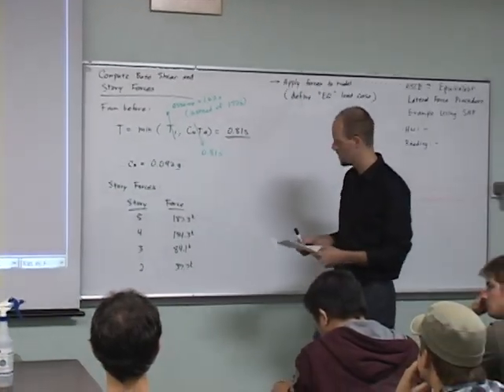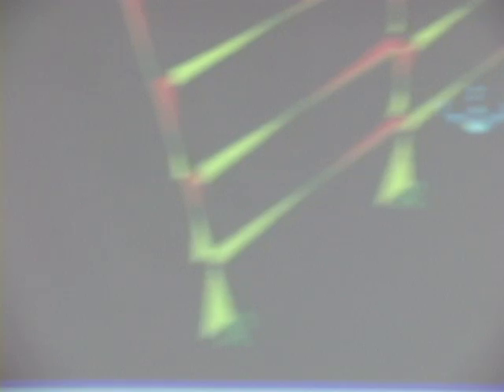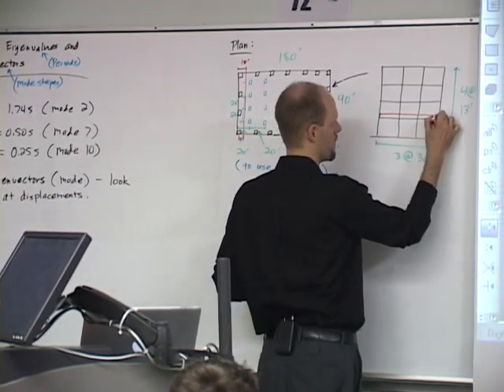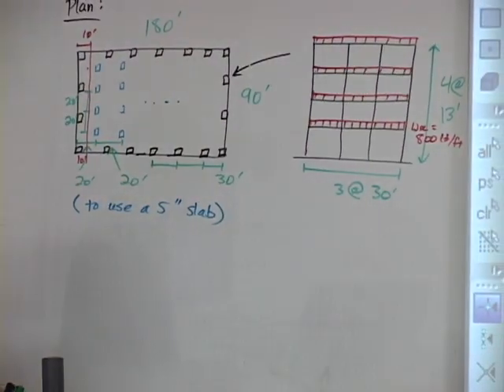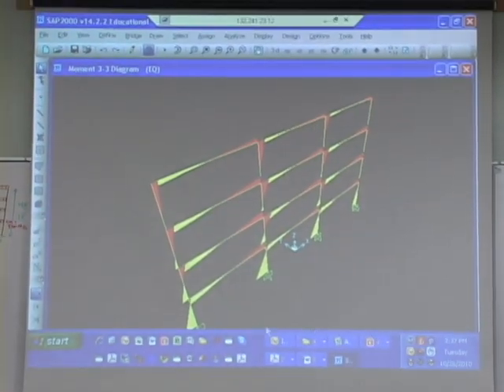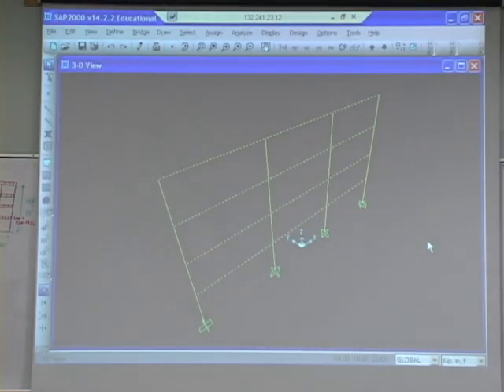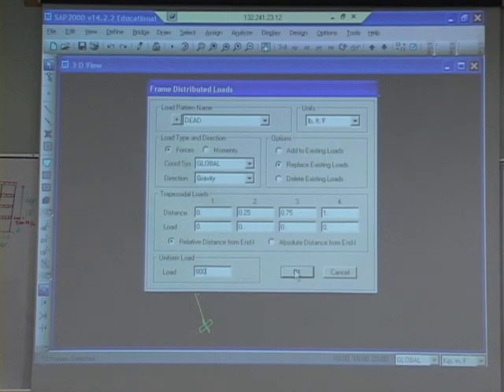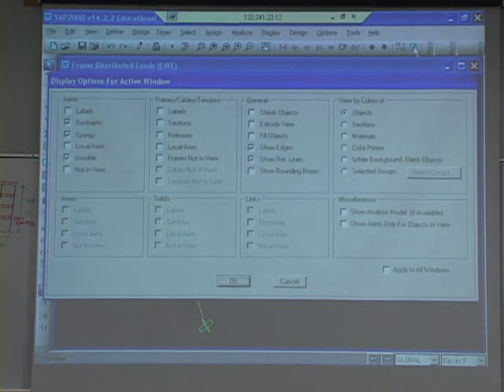6 SAP DL and LL